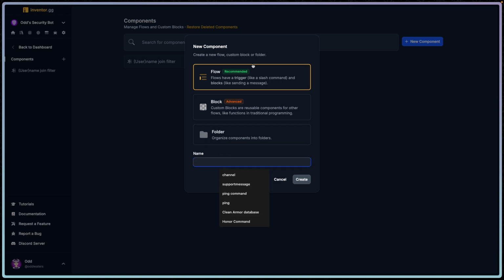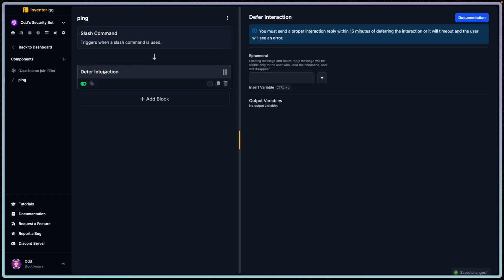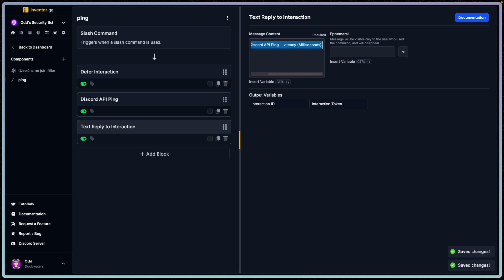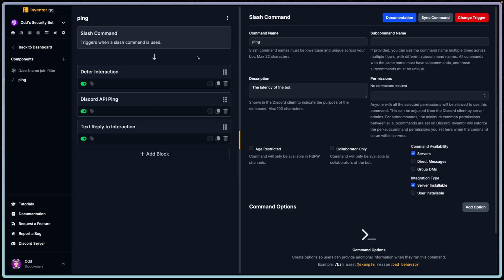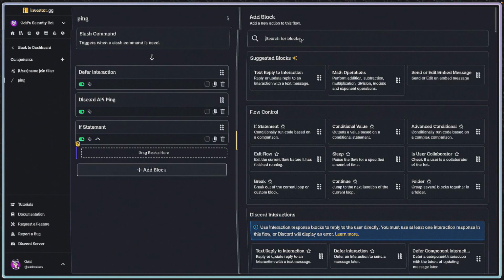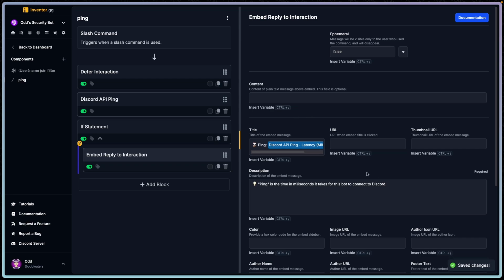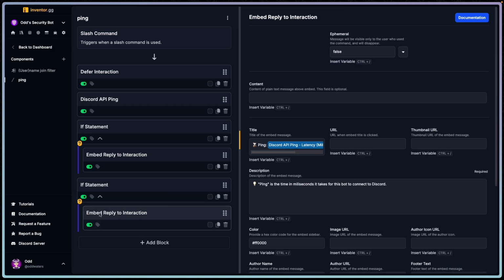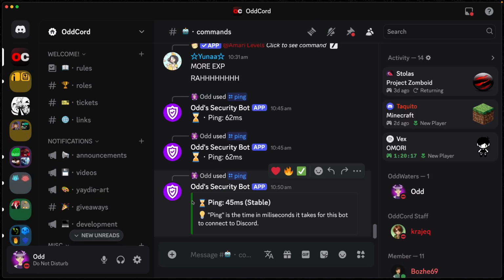How To Make a Ping Command with inventor.gg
In this tutorial, we’ll show you how to set up a ping command for your Discord bot using Inventor.gg. We’ll cover both a simple version and a more advanced one with an embedded response that changes color based on ping. If the ping is below 200ms, it’ll turn green; above 200ms, it’ll turn red.

What you'll learn:
- How to create a basic ping command
- How to use embeds to display the ping response
- How to change the embed color based on the ping value

Perfect for anyone looking to improve their Discord bots with some cool new features.

Timestamps:
00:00 - Intro
00:05 - Simple Ping Command
02:12 - Advanced Ping Command
5:14 - Outro

Tutorial by @OddCord!
Learn more about The Inventor Guide at theinventor.guide